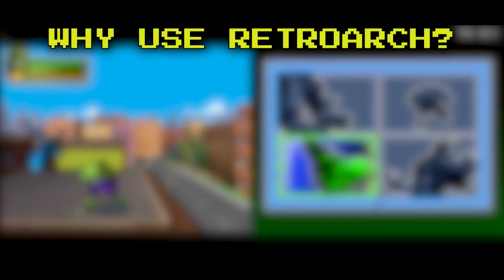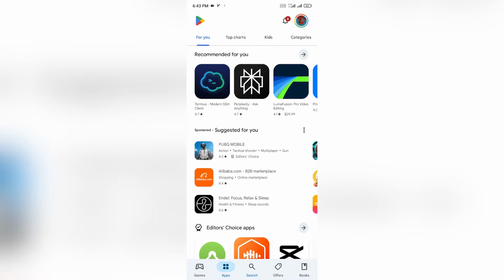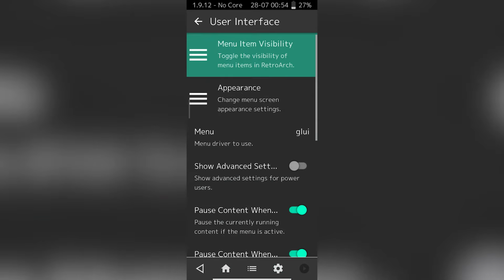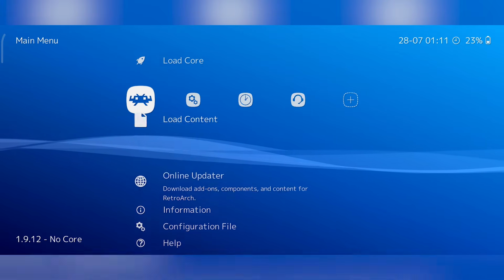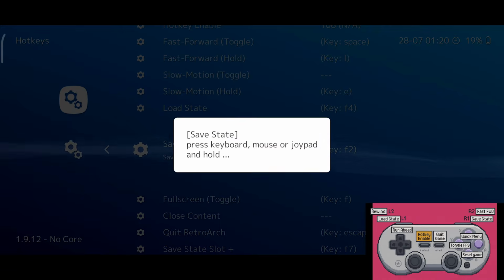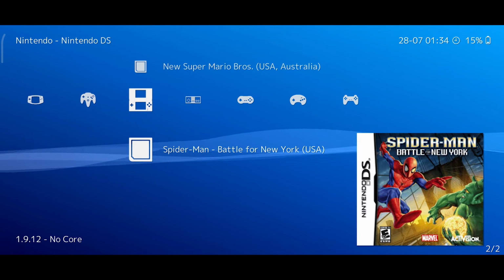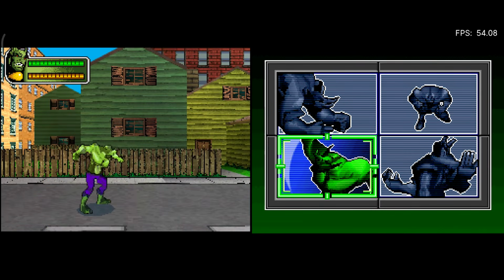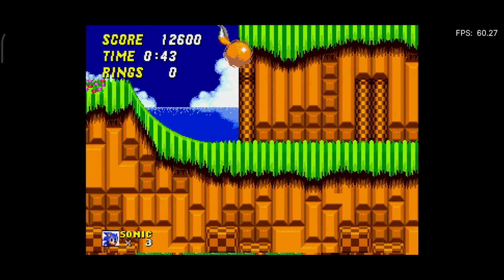RetroArch on Android Finally Made Simple (2026 Guide)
Want to play all your favorite retro games on your Android phone? In this step‑by‑step RetroArch 2025 setup guide, I’ll show you how to turn your Android device into a full retro gaming console.

You’ll learn how to:
- Install RetroArch on Android
- Download and set up cores for NES, SNES, PlayStation, PSP, and more
- Configure BIOS files, ROMs, and save states
- Optimize controls, hotkeys, and performance settings
- Play classic games from multiple consoles in one app

Whether you’re into NES, SNES, Sega Genesis, PS1, or PSP, this guide will get you gaming in minutes. RetroArch is the ultimate all‑in‑one emulator for Android, and this tutorial covers everything you need to start playing smoothly.

Video Chapters:
0:00 Intro & What is RetroArch?
0:34 Why Use RetroArch Over Standalone Emulators
0:52 ROMs & BIOS Files Explained
1:04 Organizing Your Retro Games Library
1:45 Installing RetroArch on Android
2:01 Pairing & Setting Up a Controller
2:46 Customizing the Menu Layout & UI
3:11 Cleaning Up the Interface (Hiding Extra Menus)
3:36 Setting Up Folders & Directories (BIOS, Saves, Cheats)
3:55 Downloading Emulator Cores
4:40 Updating Assets & Core Info Files
4:50 Configuring Hotkeys (Save, Load, Rewind, Fast-Forward)
5:31 Extra Features: Auto Save & Auto Load
5:55 Hiding Touch Controls When Using a Controller
6:07 Adding Games (Creating Playlists)
6:35 Showing Framerate & Performance Tips (Vulkan)
7:00 Core Options & Game-Specific Settings
7:43 Overrides: Core, Directory, and Game
7:59 Using Rewind & Save States in Games
8:57 Wrap-Up & Recommended Next Steps
9:18 Outro & Donation Support